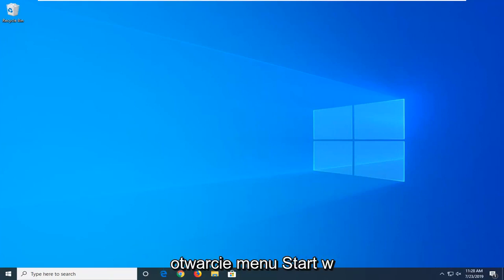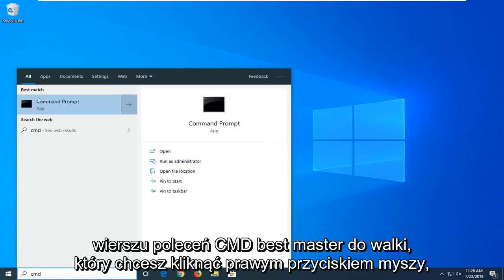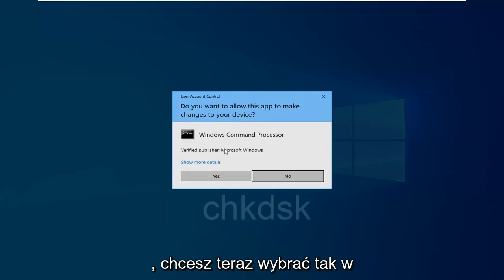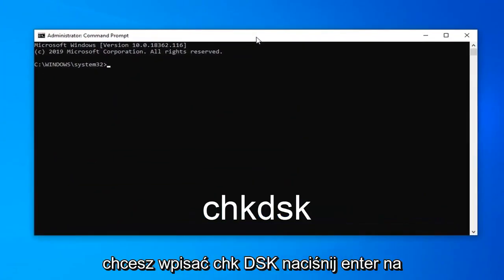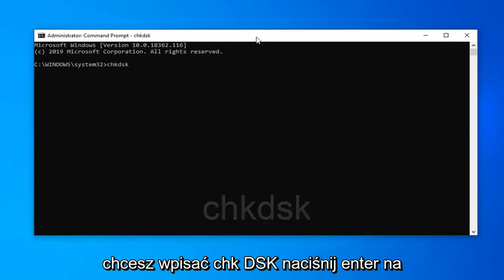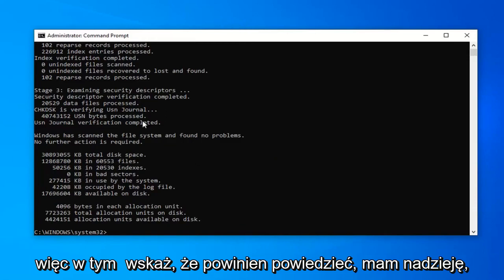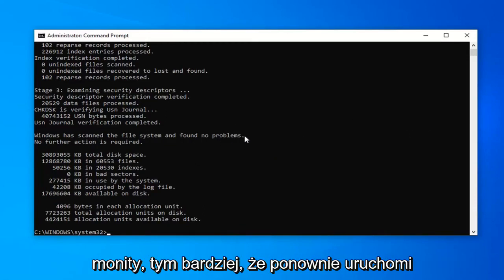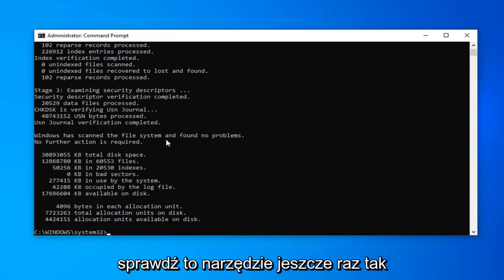Urządzenie nie jest gotowe: Jak naprawić ten błąd komputera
Urządzenie nie jest gotowe Błąd podczas próby podłączenia dysku USB w systemie Windows 11/10 [samouczek]

Wyświetlane polecenie:
chkdsk

Zewnętrzne dyski twarde stały się ważne do przechowywania danych. Jednak niektórzy użytkownicy zgłosili następujący błąd podczas próby uzyskania dostępu do podłączonego zewnętrznego dysku twardego – Urządzenie nie jest gotowe. Ten błąd uniemożliwia użytkownikowi dostęp do zawartości zewnętrznego dysku twardego.

Najbardziej prawdopodobną przyczyną jest możliwa usterka sprzętowa. Inne przyczyny mogą obejmować luźne połączenie, przestarzałe sterowniki lub problemy ze zgodnością między zewnętrznym dyskiem twardym a systemem operacyjnym.

Zanim przejdziemy dalej, pytanie brzmi – czy byłeś w stanie uzyskać dostęp do dysku twardego w swoim systemie nawet raz, zanim pojawił się błąd, czy nie. Jeśli nie, sprawdź zgodność urządzenia z systemem operacyjnym.

Błąd „urządzenie nie jest gotowe” może wydawać się wielu z nas dość znajomy. Czy wiesz, co to jest i jak się go pozbyć? Tutaj zebraliśmy dla Ciebie kilka typowych powodów i rozwiązań. Możesz sprawdzić objawy i znaleźć wskazówkę, która prowadzi do tego, że dysk twardy lub dysk flash jest z powodu błędu „urządzenie nie jest gotowe”.